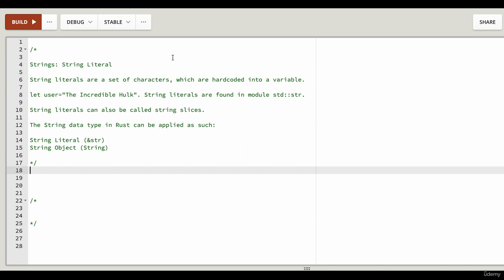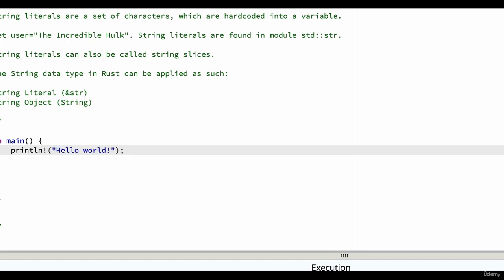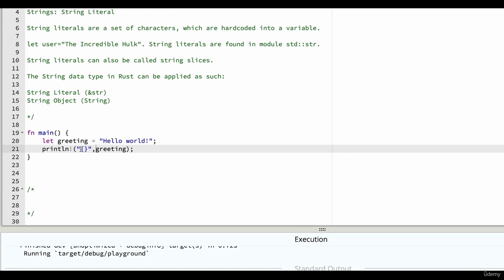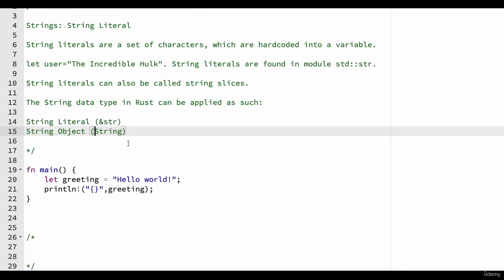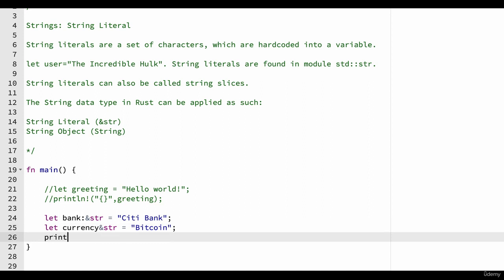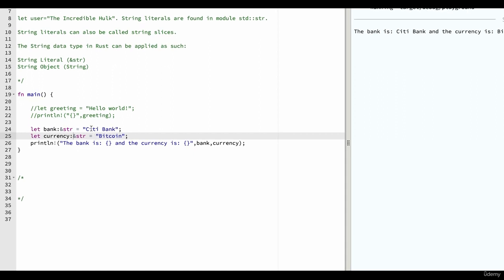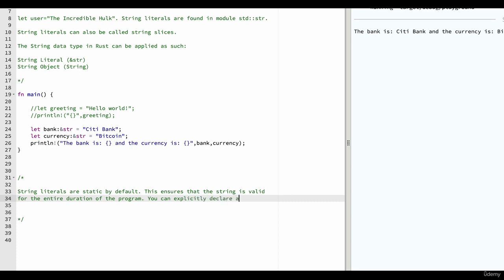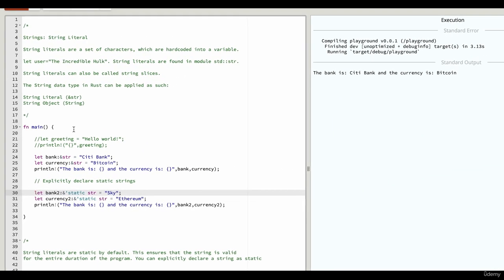33 What Are String Literals str in Rust